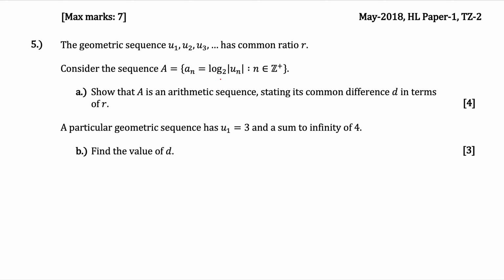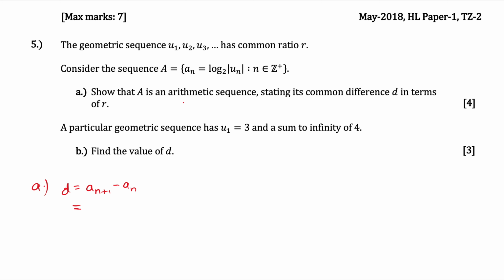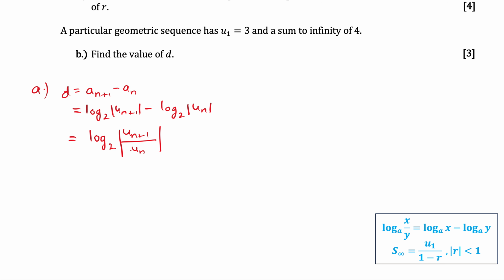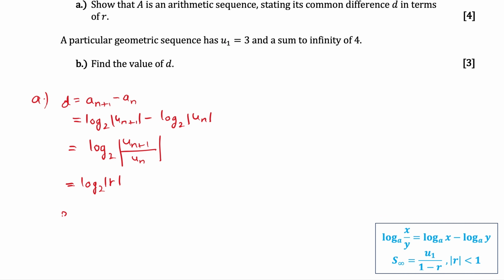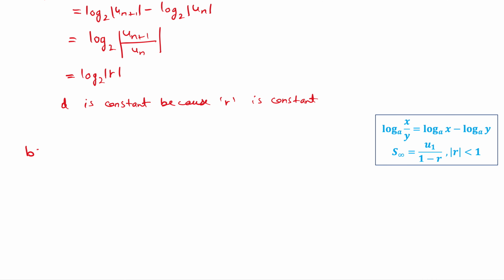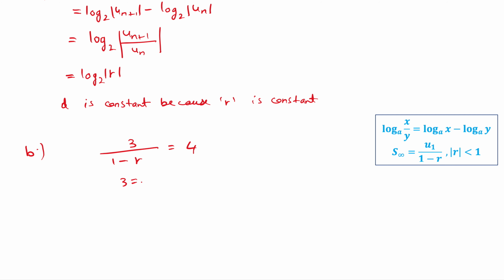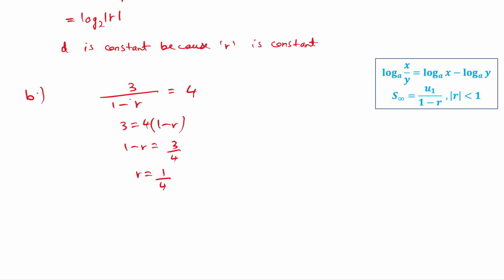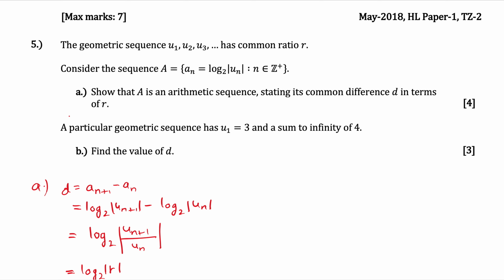IB Question-5, May-2018, HL Paper-1, TZ-2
Question on arithmetic and geometric sequences. Difficulty: Medium